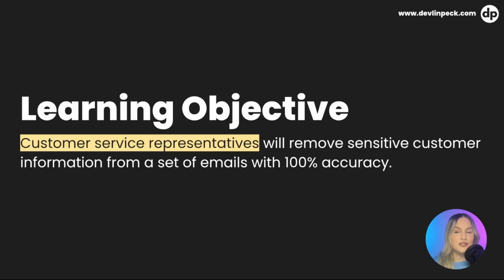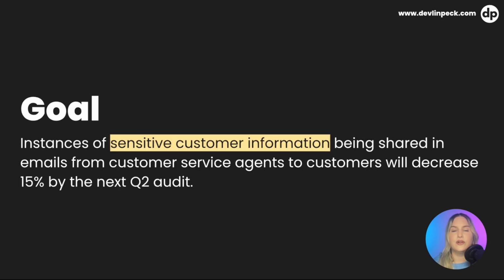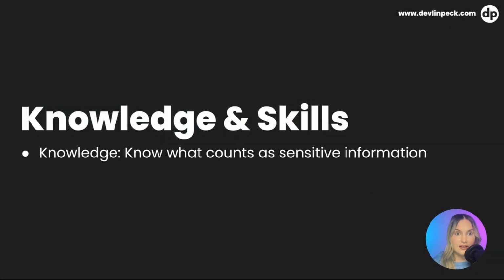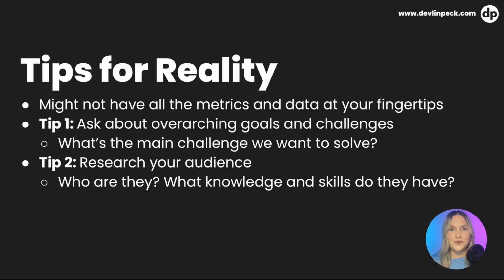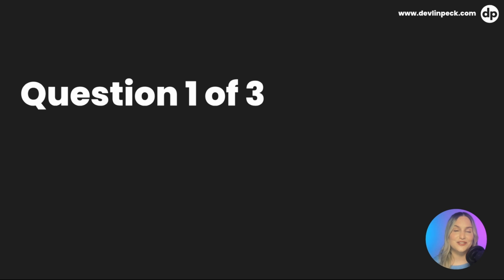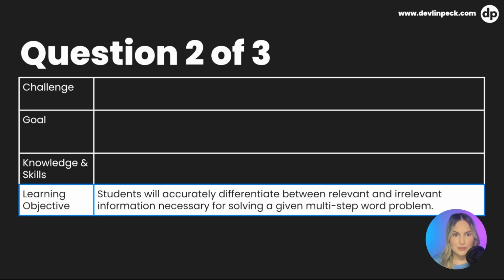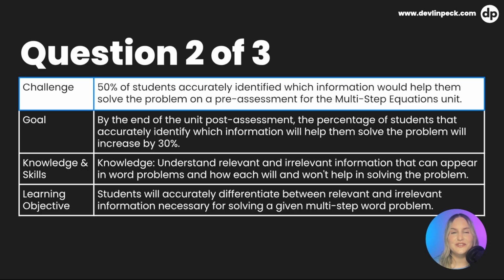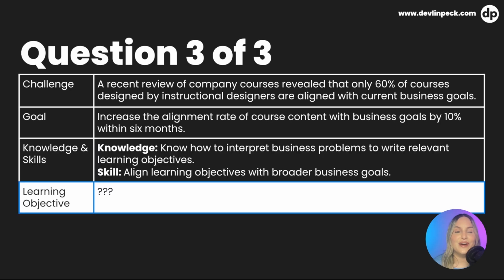What You Need to Write Better Learning Objectives (for Instructional Design)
Writing effective learning objectives is just one part of what instructional designers do! 👉 Learn more by downloading the free Become an ID checklist

Have you ever received a problem from a client that was a bit... vague?

Or maybe the big picture was more like a smudged canvas, making it hard to see how the solution would truly impact the learner.

That's where mastering the art of writing good learning objectives can really make a difference.

But what makes a learning objective truly effective?

In this video, Kristin Dominguez guides us through analyzing business challenges so you can uncover the underlying value for your learners (while still staying aligned to the big picture).

She breaks down her process step-by-step, to help you dissect the problem, pinpoint the goal, and (most importantly) navigate those real-life moments when things are anything but clear.

Make sure to keep watching for the bonus quiz questions at the end of the video to help you practice!

0:00 Introduction
1:07 Look at the Bigger Picture
2:11 Exemplar Learning Objective
2:53 The Challenge
4:11 The Goal
5:23 The Knowledge & Skills
6:54 The Final Result
7:14 Tips for Reality
9:22 Quiz Time!
15:07 Wrap Up